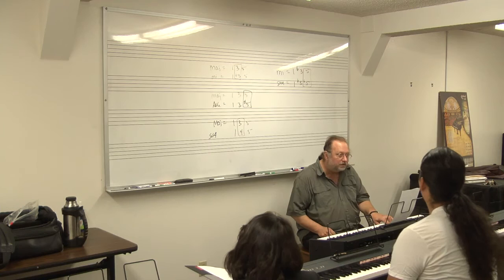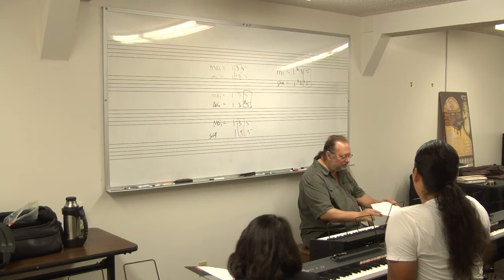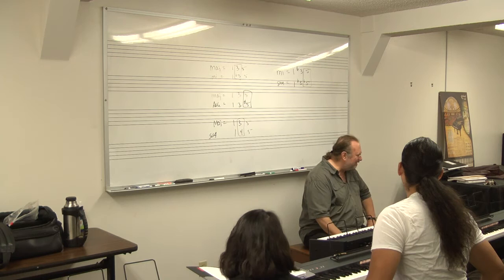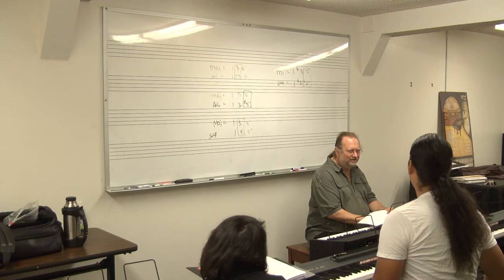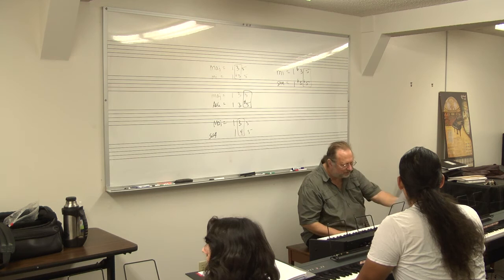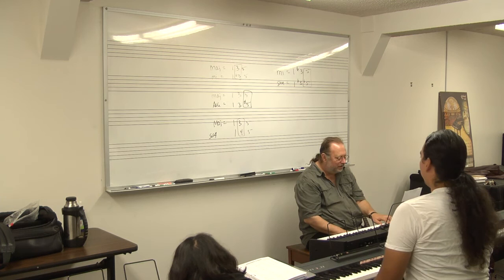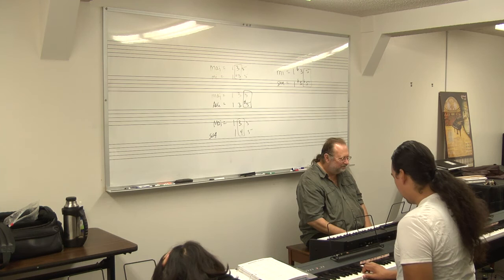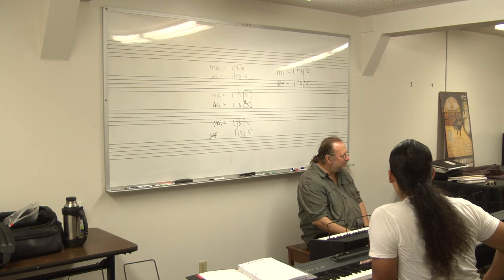Music 330 Lecture 14 10 2 15